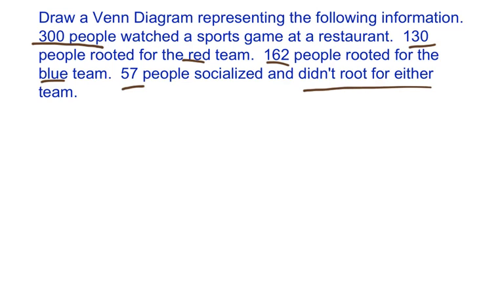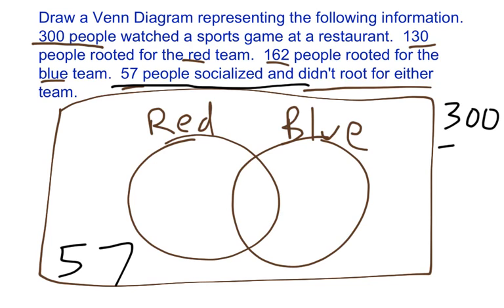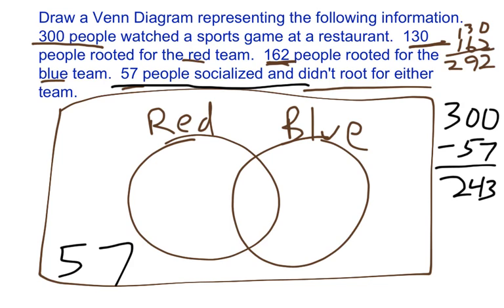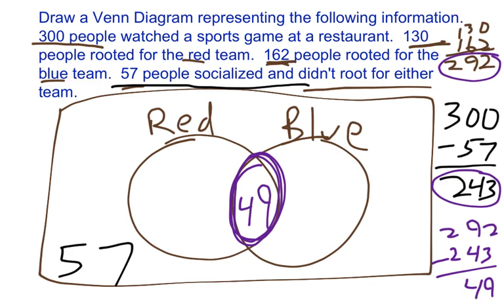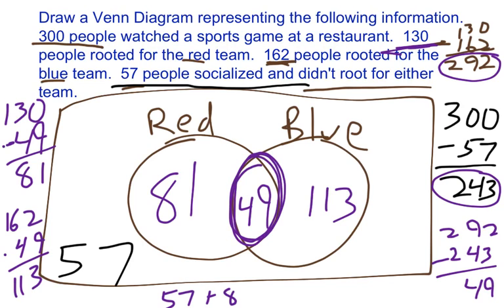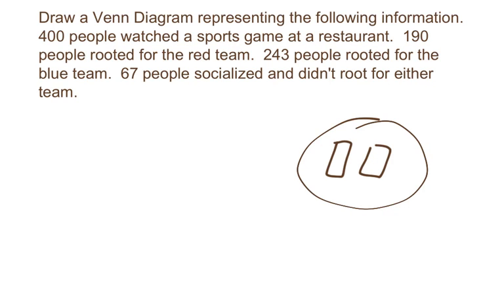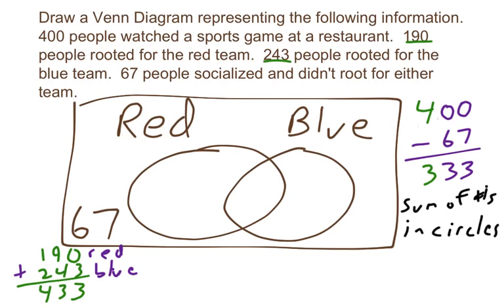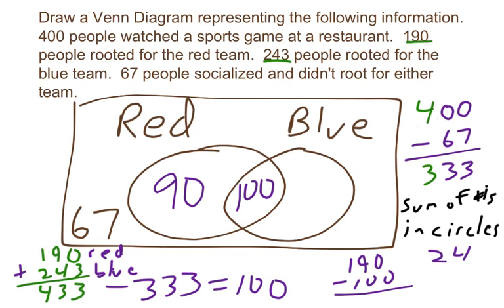Unit 11: Venn Diagram